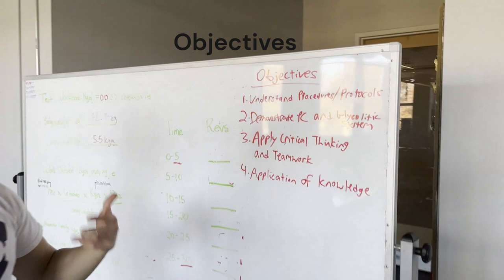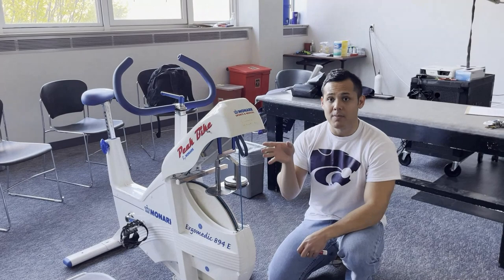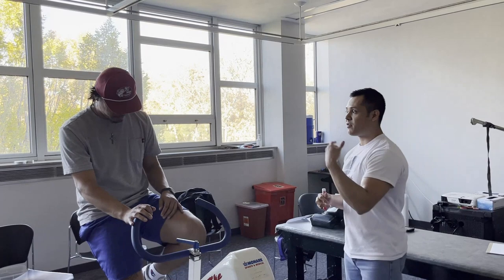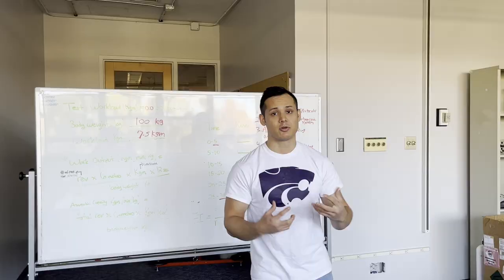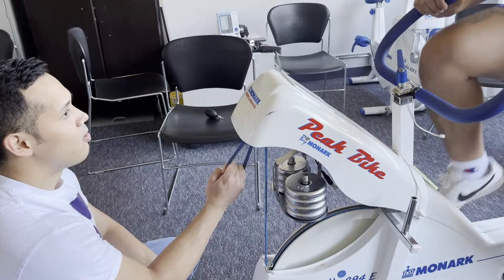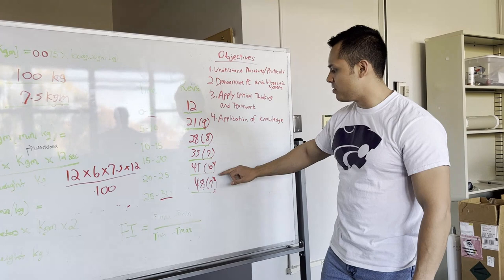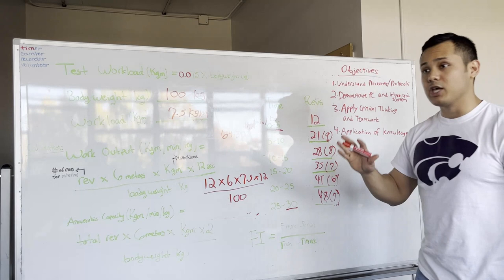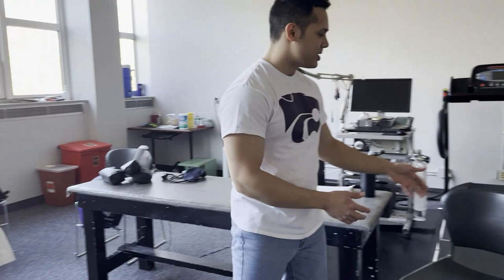Wingate Test Instructional Video